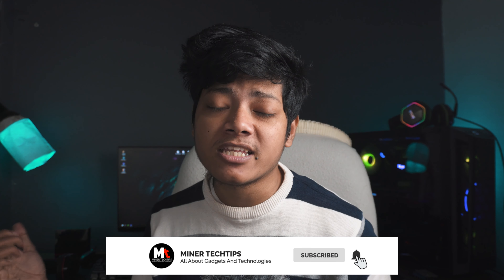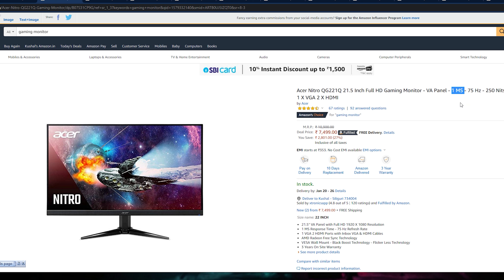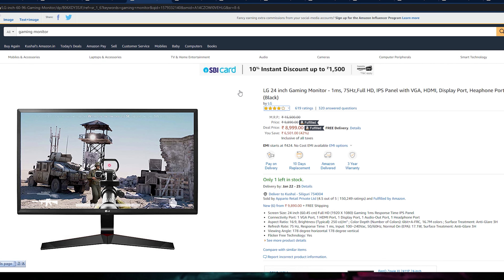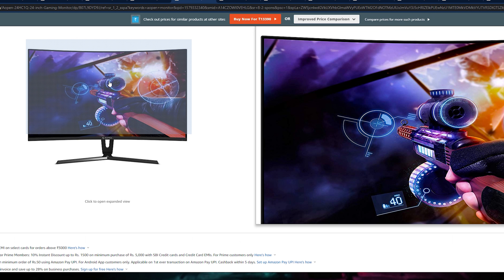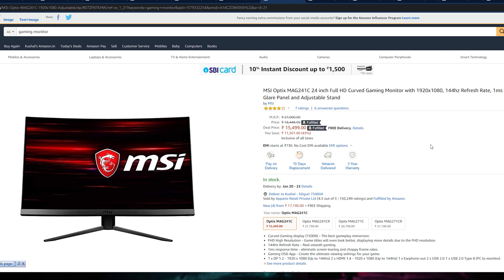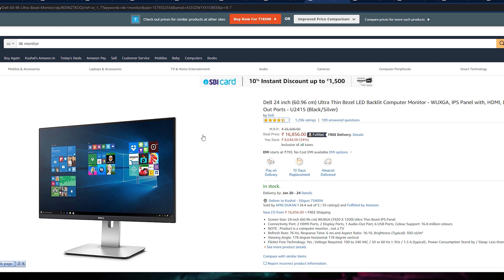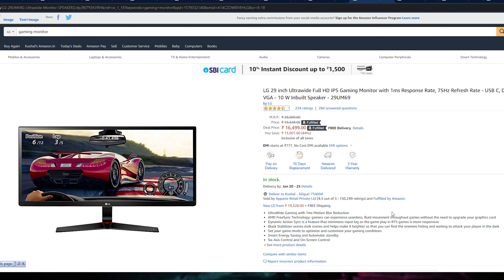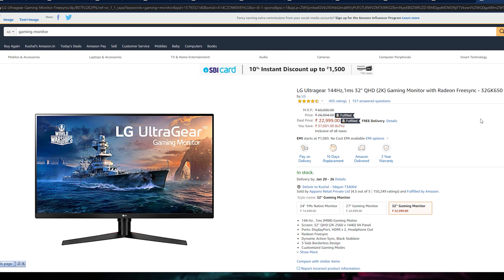Best Gaming Monitors On Amazon Sale!! 2020 ! | Starting at 4300RS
B E S T  B U Y  L I N K S -
Best 1080P Gaming Monitors -
Acer Aopen 22CH1Q 21.5-inch LED Monitor (4299)
Acer Nitro QG221Q 21.5 Inch Full HD Gaming Monitor (7499)
LG 22 inch (55cm) IPS Monitor (6999)
LG 24 inch Gaming Monitor 1ms, 75Hz (8999)
Acer 24-inch Aopen Curve Gaming Monitor (11999)
MSI Optix MAG241C 24 inch Full HD Curved Gaming Monitor 144HZ (15499)
LG 29 inch Ultrawide Full HD IPS Gaming Monitor with 1ms 75HZ (16499)
Acer Consumer Bmiix 27-inch Full Hd (1920 X 1080) TN Monitor

Best 2K Monitors -
Acer 31.5-inch Full 2560 x 1440 WQHD IPS Panel Monitor
LG Ultragear 144Hz,1ms 32" QHD (2K) Gaming Monitor with Radeon Freesync

Best 1080P Video Editing Monitor -
LG 24 inch Borderless Monitor (12499)

Best 1080P Office Monitor -
Dell 24 inch Ultra Thin Bezel LED Backlit Computer Monitor (16856)

Hey Guys In this Video i showed the best monitors tht you can buy for gamin on amazon great indian sale So Please Watch It Till The End & I Hope You Will Like It

CPU Cooler
Graphics card
Ram 8*2=16gb
Hard Disk 7TB
M.2 SSD
Power Supply
Case Fans

Best monitors on amazon
best 2k monitors under 20000rs
best 1080p monitors for gaming under 10000
best monitors for video editing

Video Gears I use !!

Another Mic - Maono AU-400 (Currently Unavailable on Amazon)
Normal tripod

Pheripherals
Secondary Keyboard
2nd Gamepad